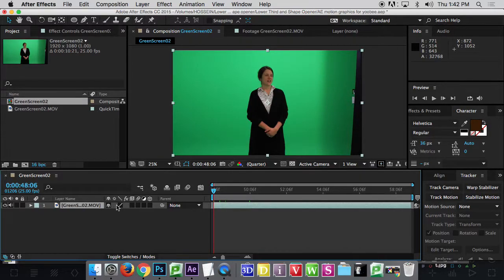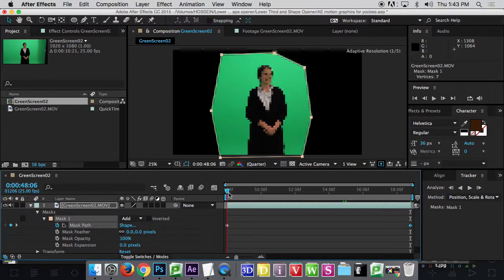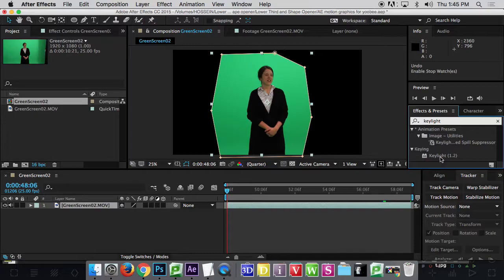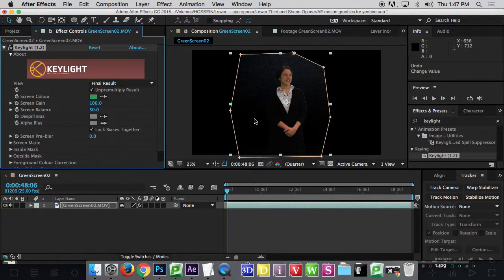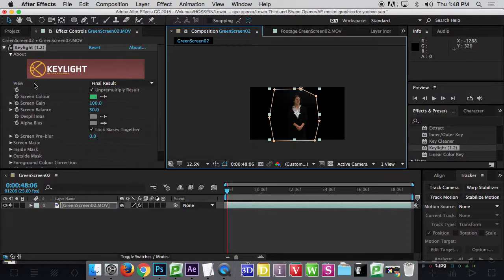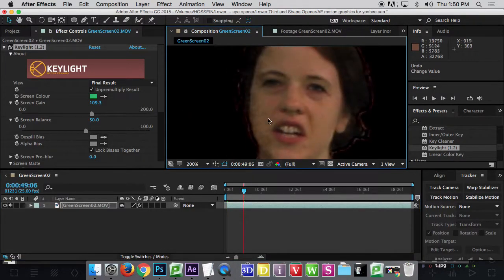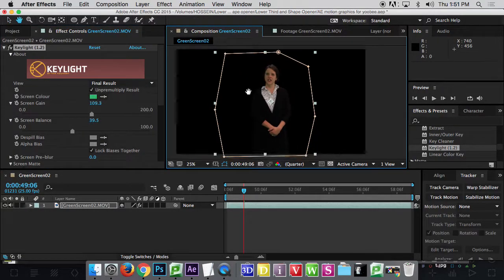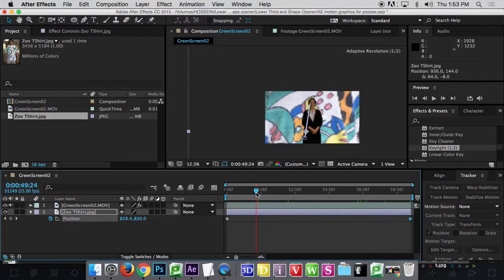Basic After Effects - Part 05